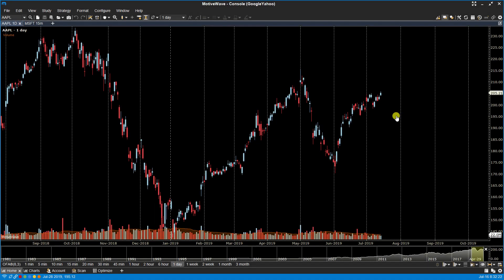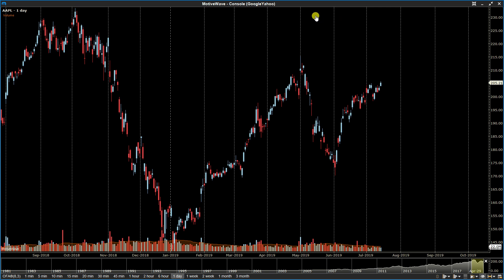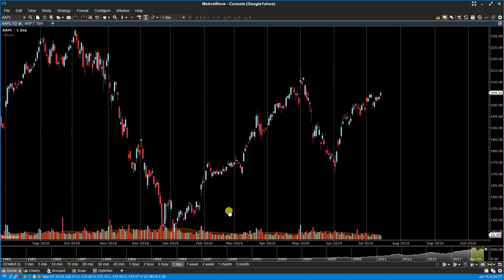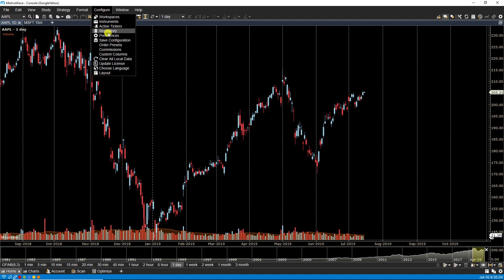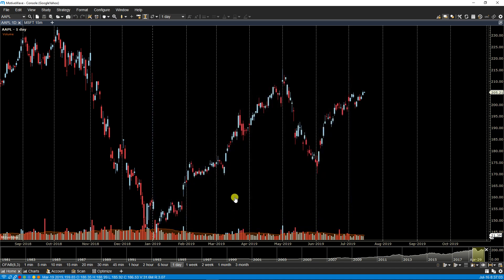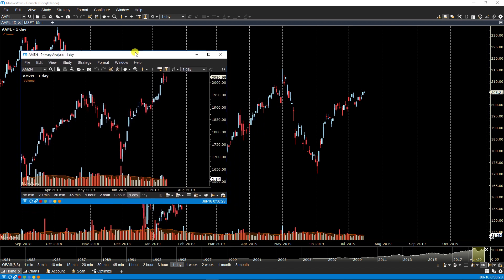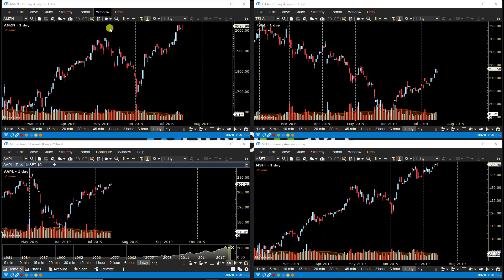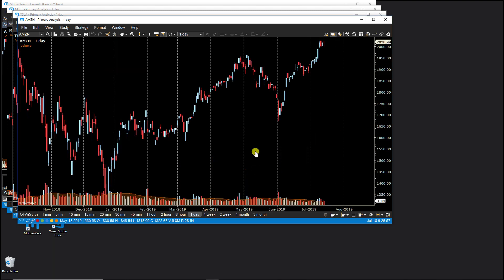Working With Chart Windows in MotiveWave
Looking at Compact Mode, Tile Windows, Cascade Windows and Window Sizes in the MotiveWave trading software.